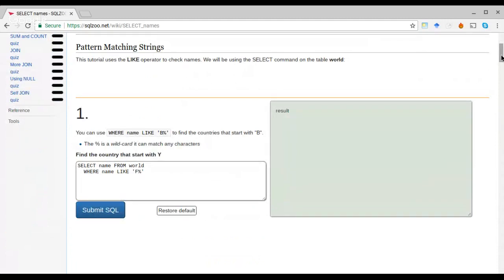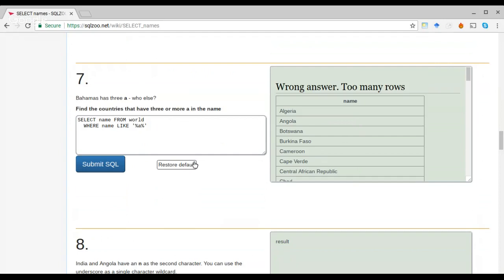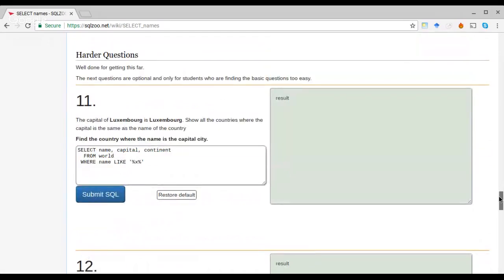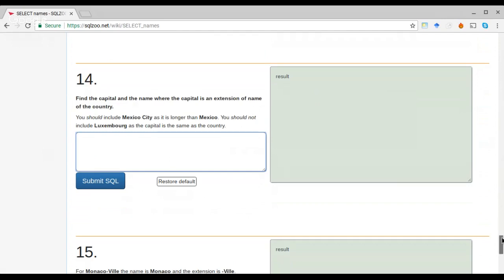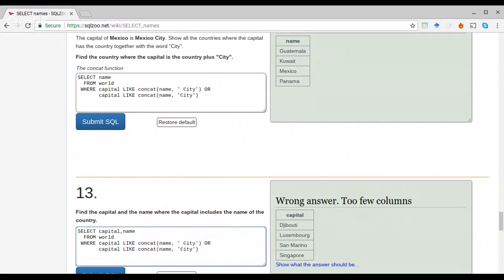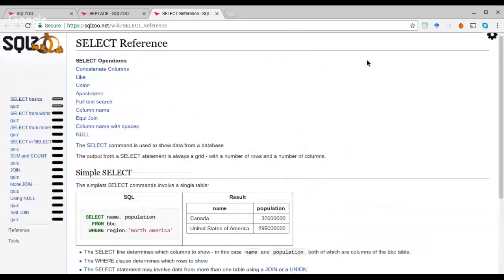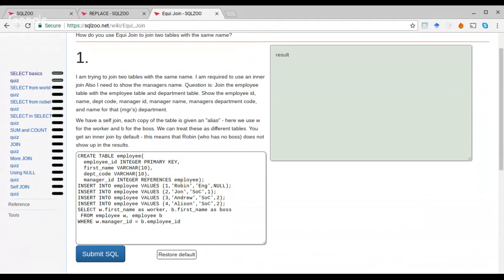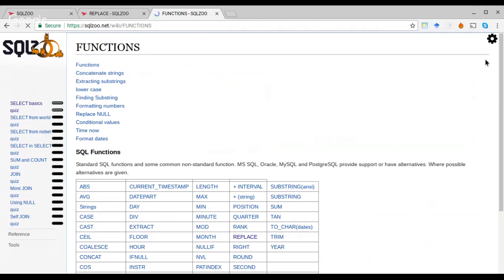Jet Programs || Episode One || SQL Zoo